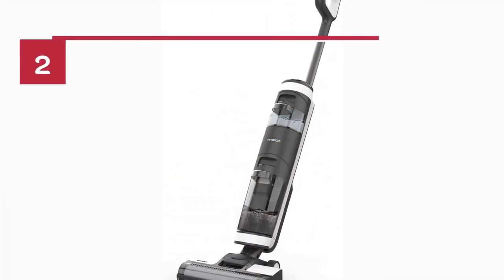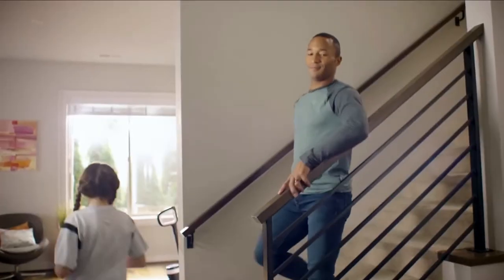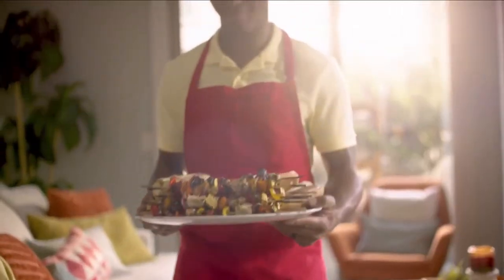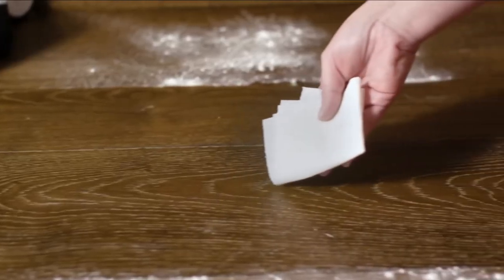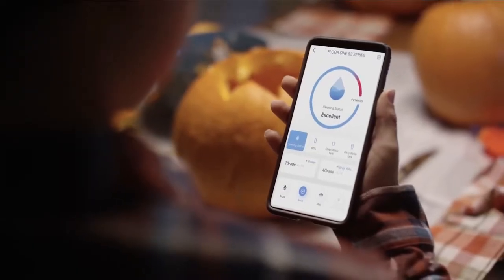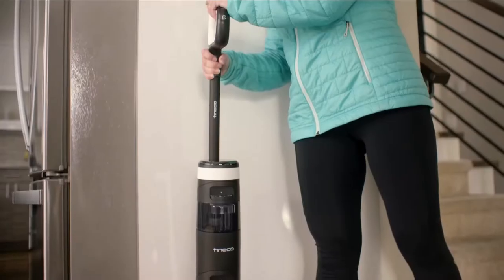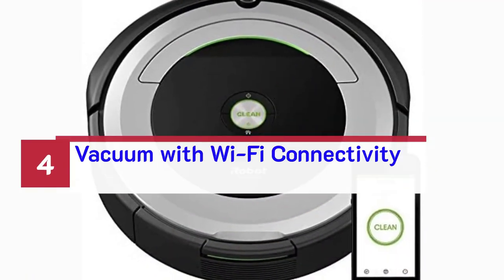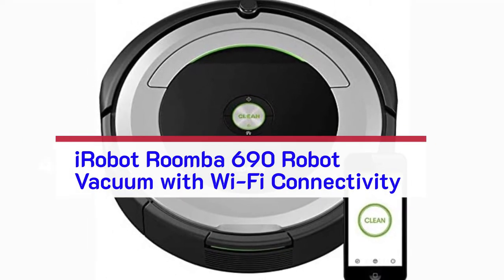Top 6 BEST Vacuum Cleaners (2022)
Vacuum Cleaners: Our trained experts have spent days researching the best Vacuum Cleaners:
✅1. Shark VacMop Pro Cordless Wet/Dry Stick Vacuum
✅2. TINECO Floor One S3 Smart Wet/Dry Vacuum
✅3. Shark IZ462H Vertex DuoClean PowerFins Lightweight Cordless Stick Vacuum
✅4. iRobot Roomba 690 Robot Vacuum with Wi-Fi Connectivity
✅5. Eureka NES510 Flash Lightweight Stick Vacuum Cleaner
✅6. Bissell 22889 ICONpet Cordless Stick Vacuum

To save you both time and money, we’ve narrowed it down to some of the best Vacuum Cleaners.
Check out an in-depth review of the best Vacuum Cleaner in 2022.

In this video, we make new research on the top best Vacuum Cleaners.
This is the best Vacuum Cleaner review.
Best time for buying your new Vacuum Cleaner.

Vacuum Cleaner
Best Vacuum Cleaner
Vacuum Cleaners